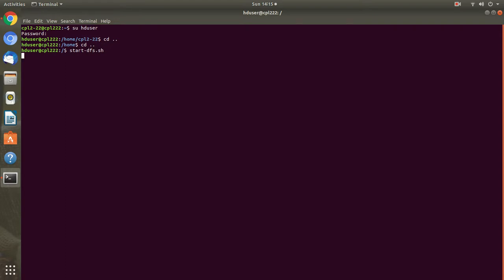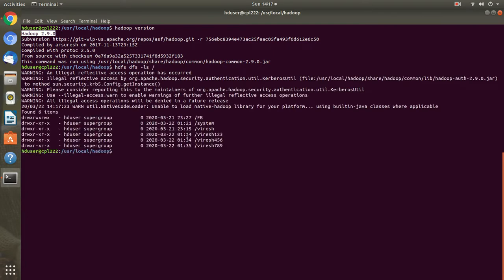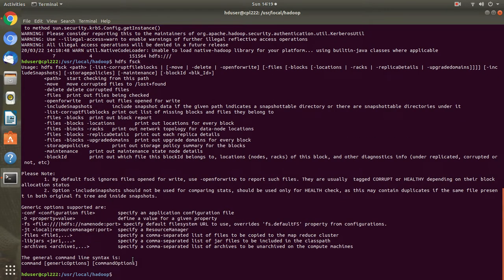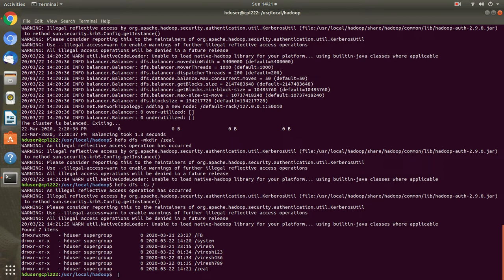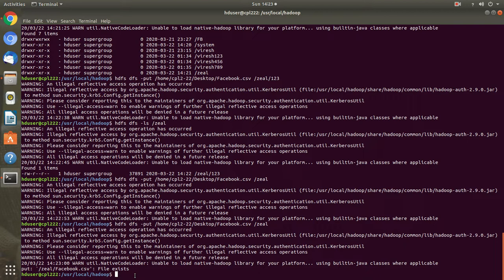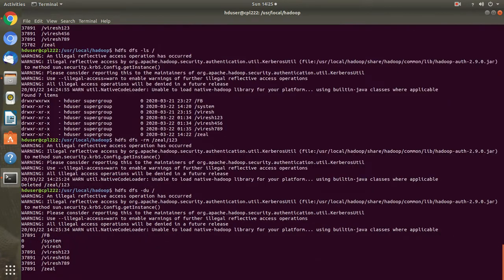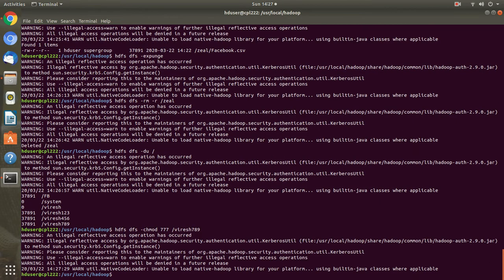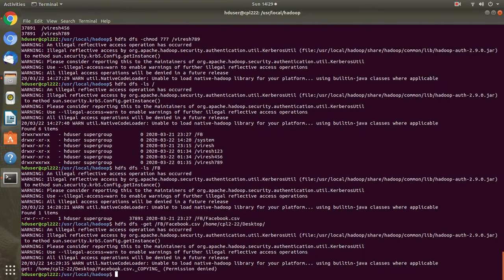IMP HDFS 30 commands | Part 1 | TE IT | SL VI | viresh chapte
In this Video , we will walk you through the Hadoop Distributed File System (HDFS) commands you will need to manage files on HDFS. HDFS command is used most of the times when working with Hadoop File System. It includes various shell-like commands that directly interact with the Hadoop Distributed File System (HDFS) as well as other file systems that Hadoop supports. Most of the commands behave like corresponding Unix commands. Error information is sent to stderr and the output is sent to stdout. So, let's get started.